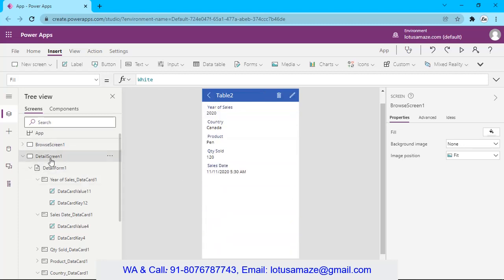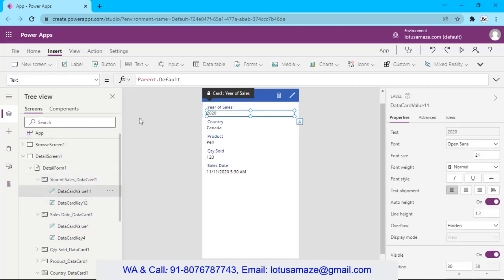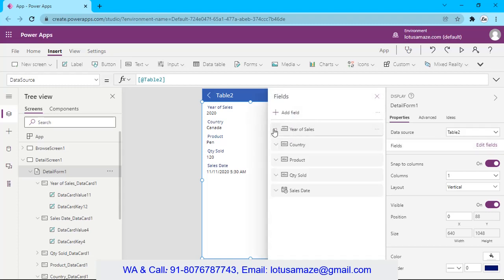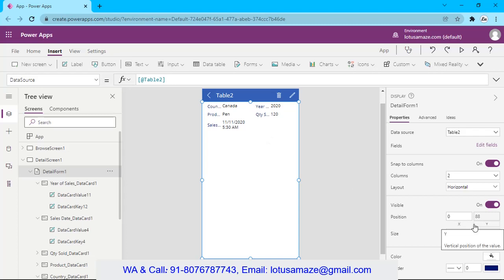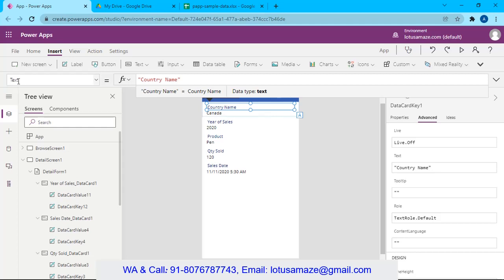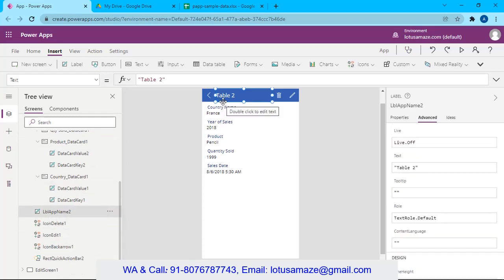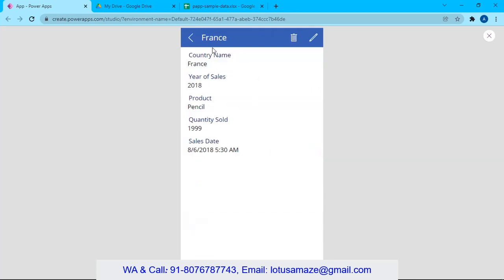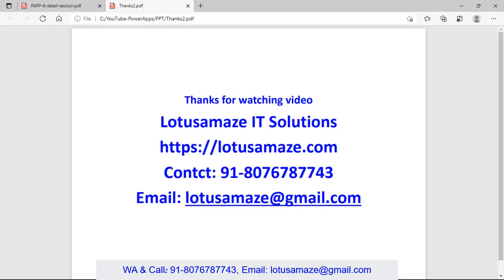Power Apps | How to customize Detail Screen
This video helps you to understand how to customize details screen and assign properties in power apps and how to set properties of detail screen.